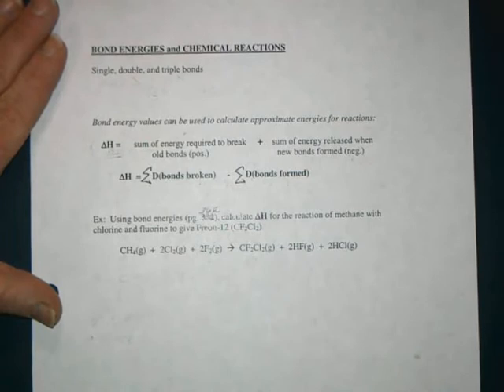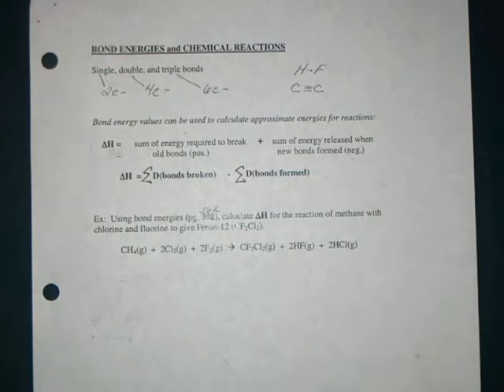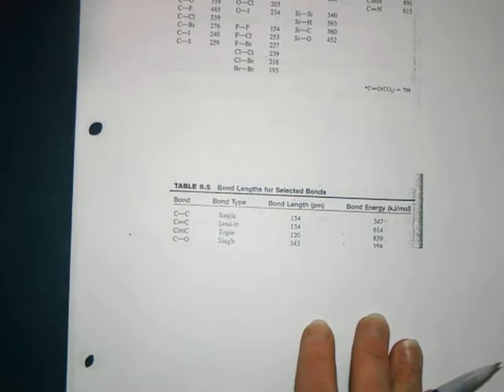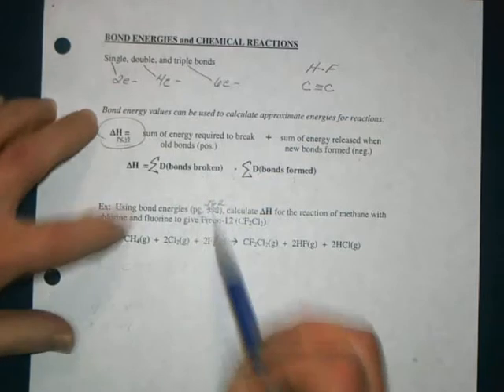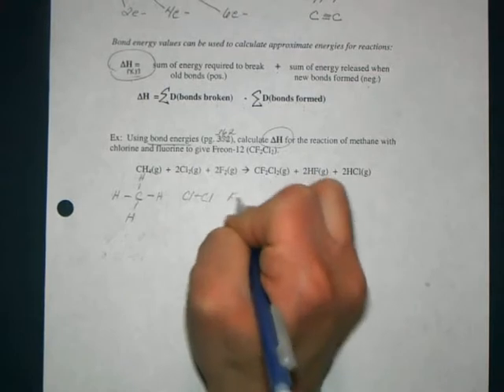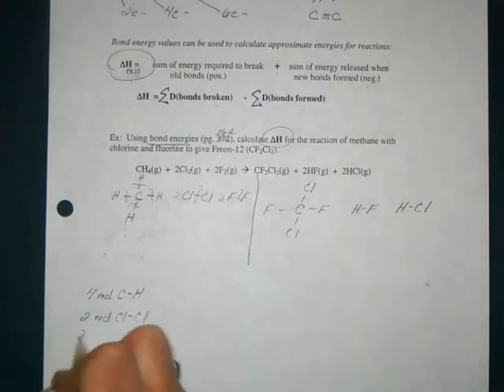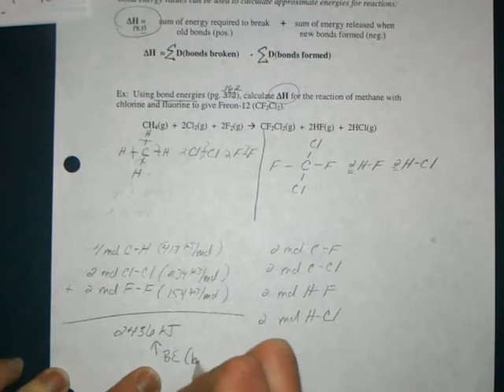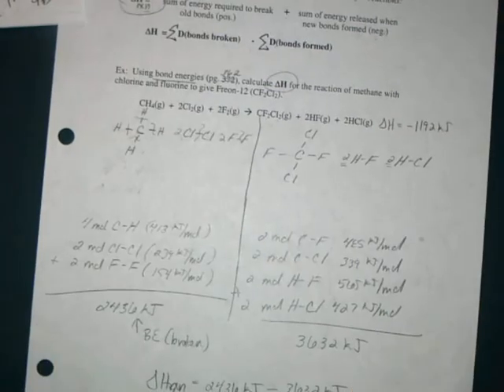AP Chem Chemical Bonding Lesson 3 BOND ENERGIES2013 Nov 14 Thu 19 56 48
Using Bond Energies to find Enthapy of Rxn